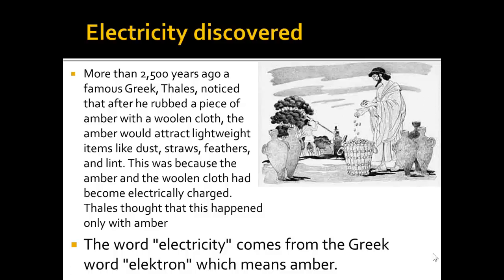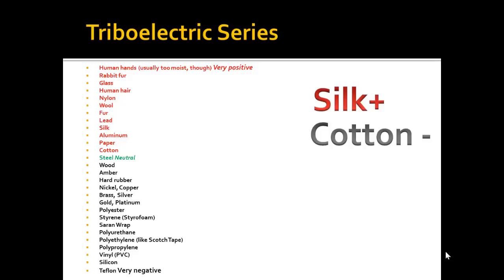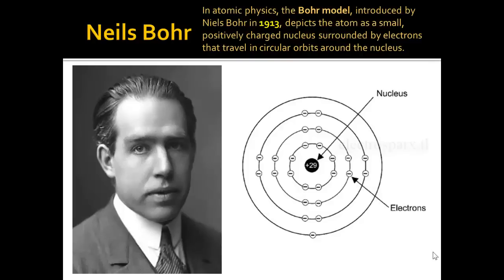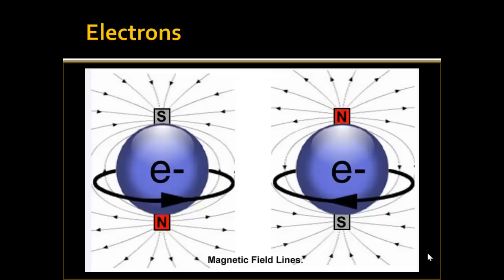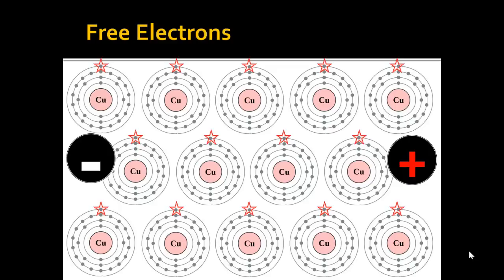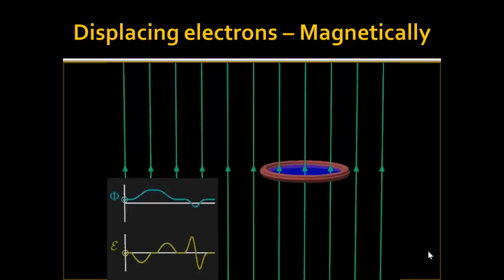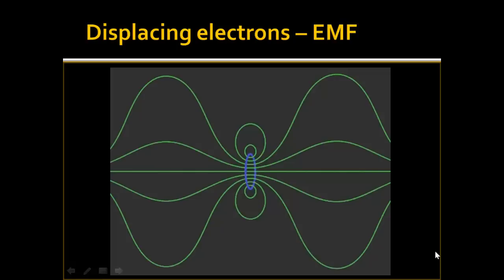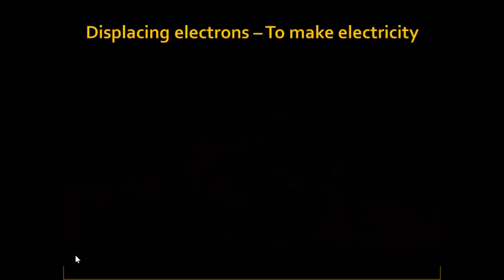Basic Electricity & Magnetism Lecture Part 1.mp4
This is a light introduction to Magnetism and Electricity. Just enough to give you a fundemental understanding of a circuit and enough to set the stage for understanding relays as well. It contains graphics from many sources and therefore will not be monetized. There is an error in this lecture, Silver is a better conductor than Gold as well as copper. This is part one. I decided to provide an intermission.